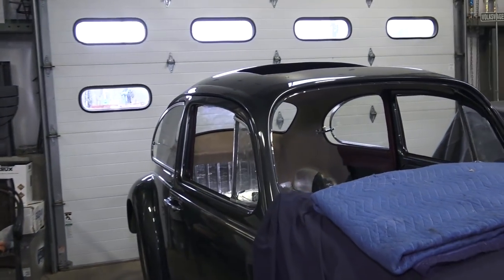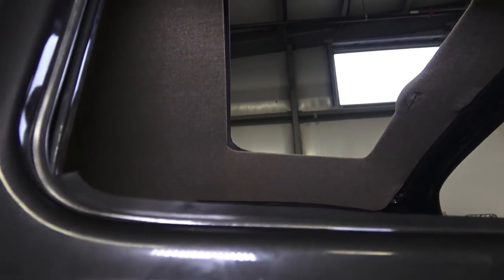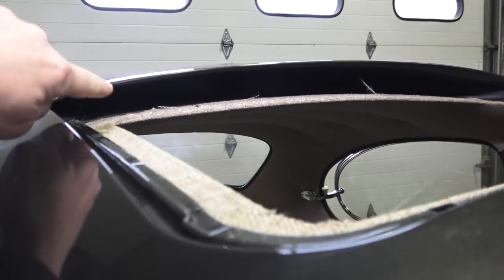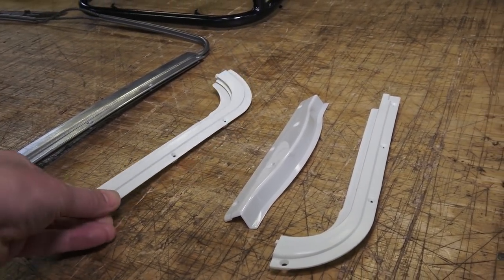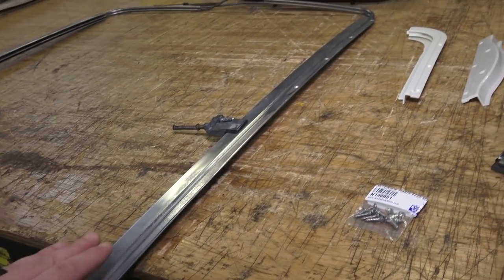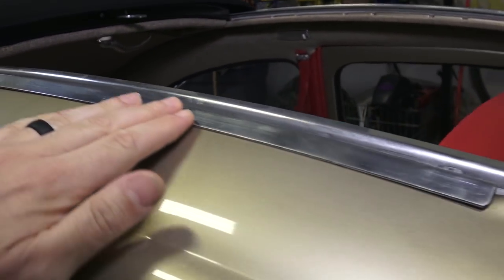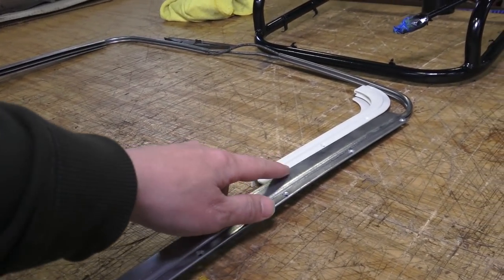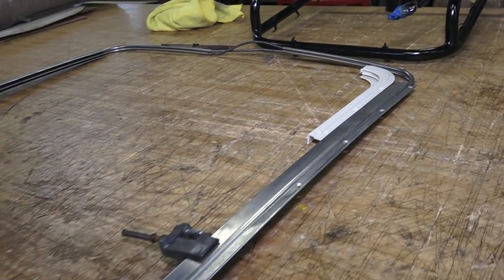Classic VW BuGs Vintage Beetle Metal Sunroof Headliner Install Rails Intro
In this quick video I intro our upcoming Metal Sunroof Headliner Installation and I briefly discuss the metal rails that get installed in the sunroof.  Painted?  Or Leave it Polished Metal?

Your thoughts?

Chris Vallone